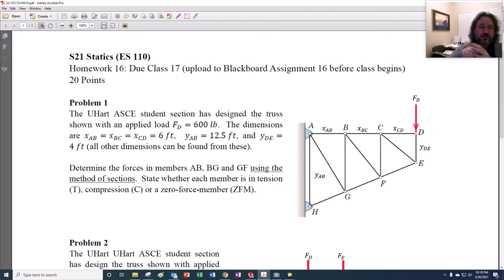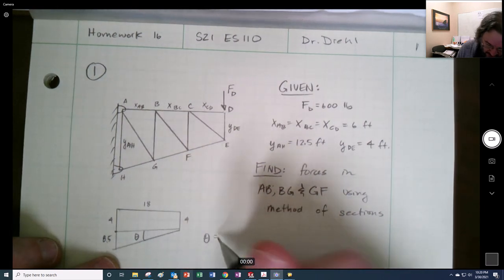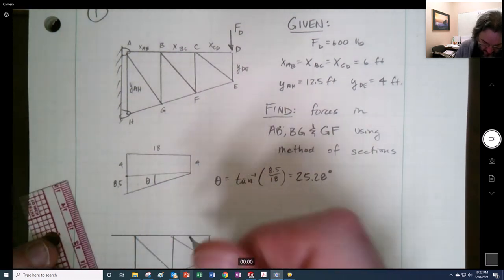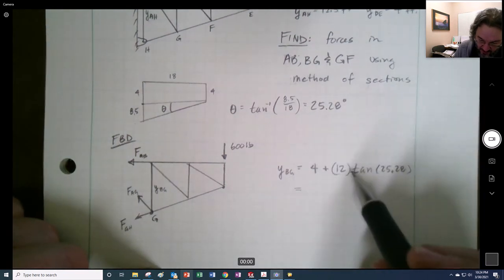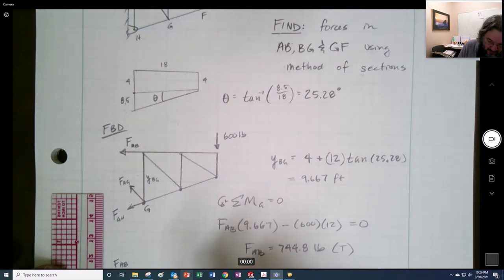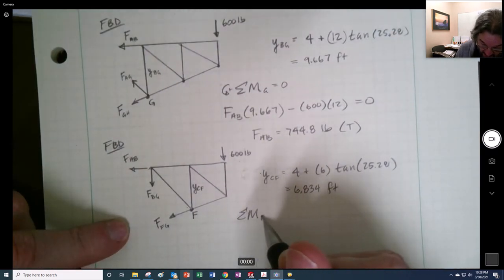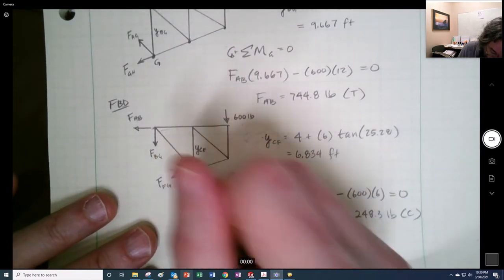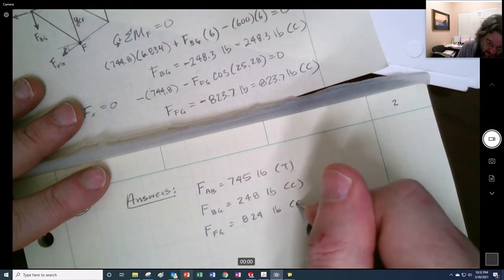Statics Homework 16 Problem 1 Solution (S21 ES110) Truss Forces using Method of Sections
Analysis of Structures: Analysis of Trusses, method of sections